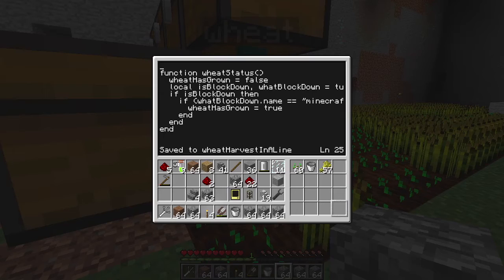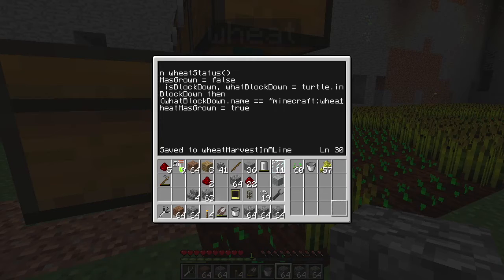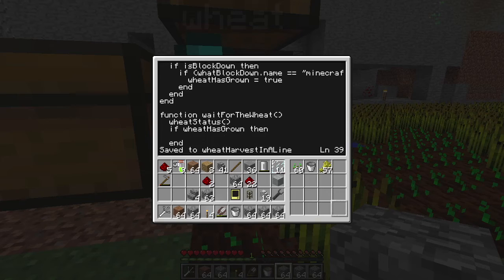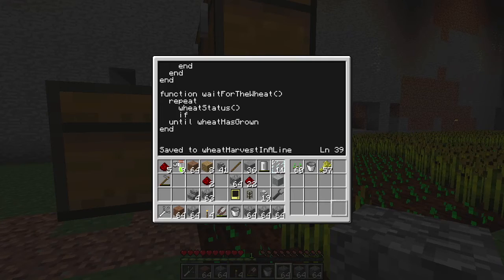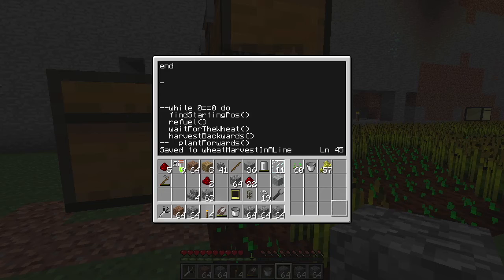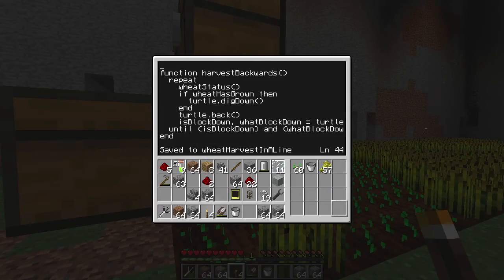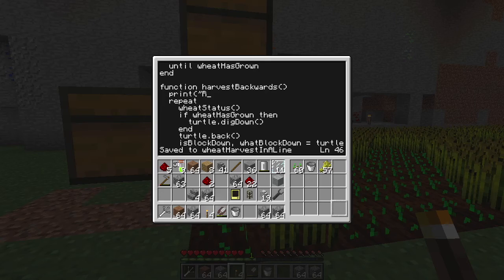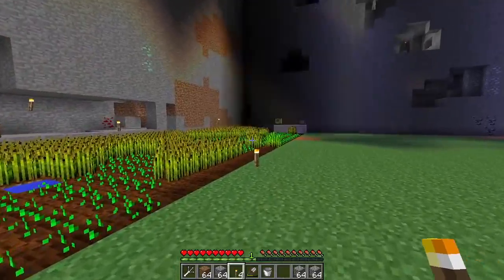Slight Change of Plans for the Programming | Episode 91 Part 2 | A Thinking Pack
A Thinking Pack is a custom, simple, near-vanilla modpack. Simple... and yet not-so-simple!

In "Chapter 3" of A Thinking Pack we're focusing (mostly) on getting to space!

Main Series Goals (really, really big):
Leave a comment on what you think we should do first!

Primary Series Parameters:
- No Nether
- No Potions/Enchantments/Magic

CREDITS:
List of all Minecraft mods used:
 - Applied Energistics 2
 - BetterFPS
 - BuildCraft
 - EnderStorage & NotEnoughItems & CodeChickenCore
 - ComputerCraft
 - Ex Nihilo
 - Galacticraft
 - KnightPeripherals (by KnightMiner)
 - Minechem
 - Railcraft
▶ NOTE (2026 Update): These mods can all be found on Modrinth and/or CurseForge now, if you want to try them out for yourself. (Unfortunately, I've had to remove all the old links here, due to YouTube can be weird with links sometimes).

2nd Channel (Ideas for Small-Budget YouTubing):
Peculiar Pine Tree

Intro & Outro by: PeculiarPineTreePlays